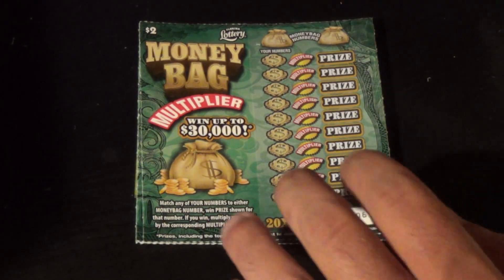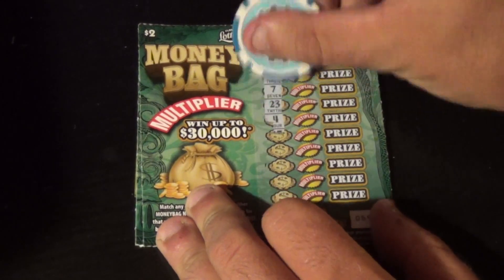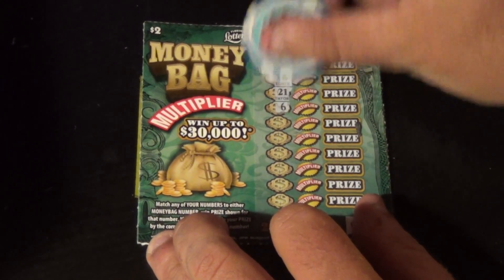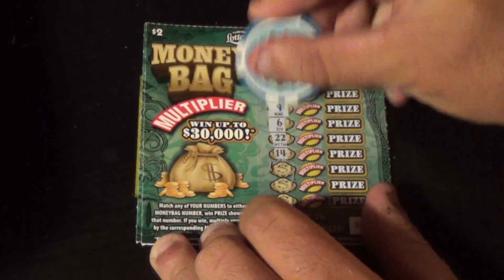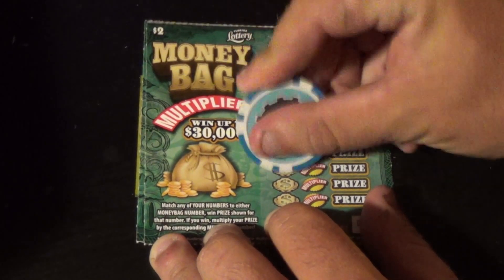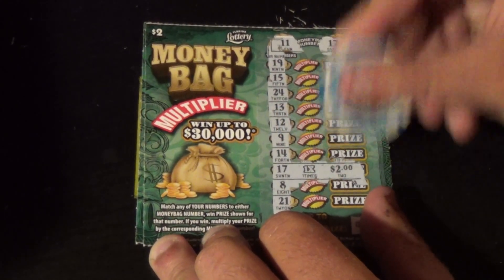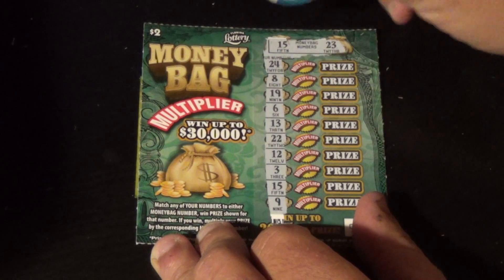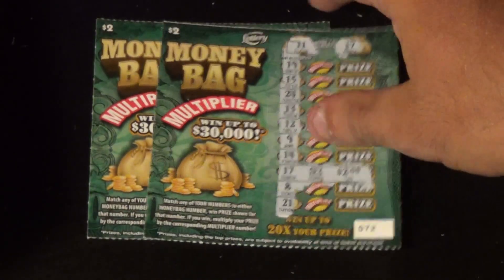Bonus Video 7/23/17: MONEY BAG MULTIPLIER FL Lottery Scratch Tickets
I meant to upload this last night, but forgot to set it to public.